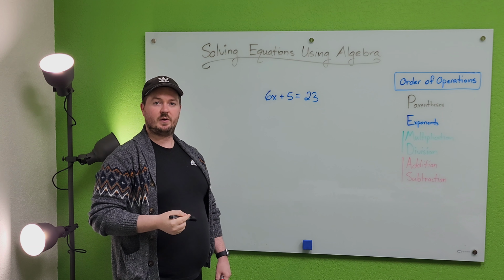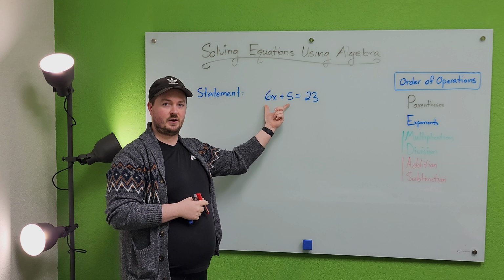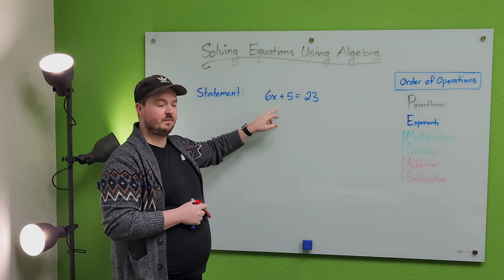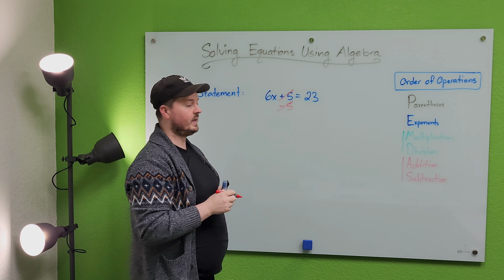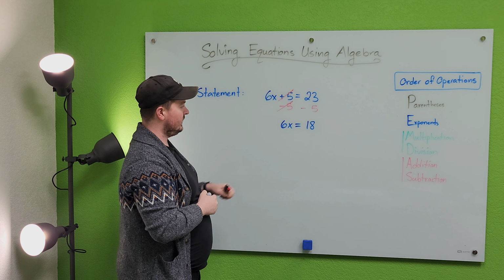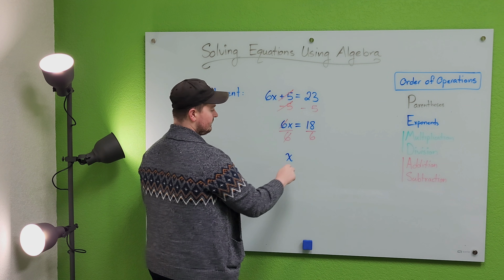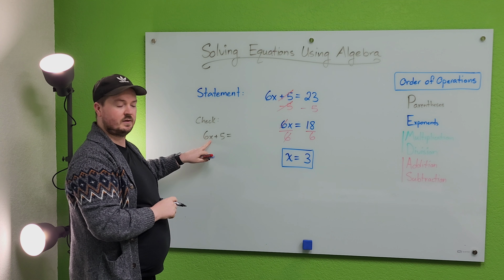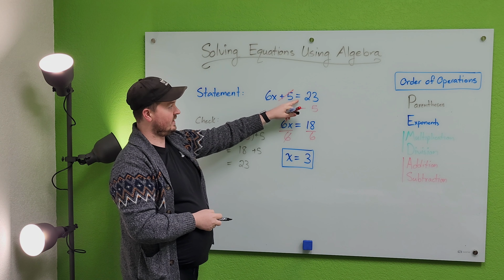Solving Equations Using Algebra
Solving two step equations using algebra.